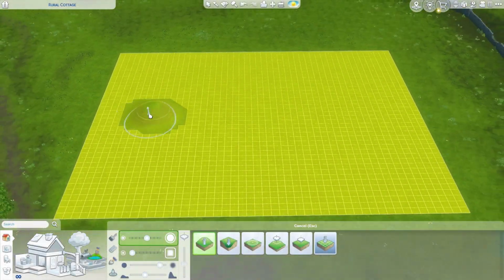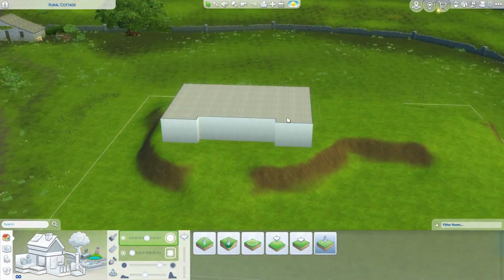Rural Family Cottage | The Sims 4 Speed Build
Sims 4 Speed Build of a vacation rental cottage inspired by the Brecon Beacons in Henford-on-Bagley on the 3 Olde Mill lot.

Gallery ID: Isambardy
'Rural Family Cottage'